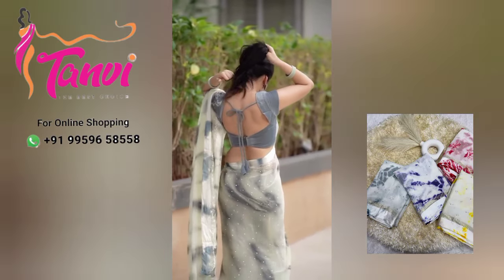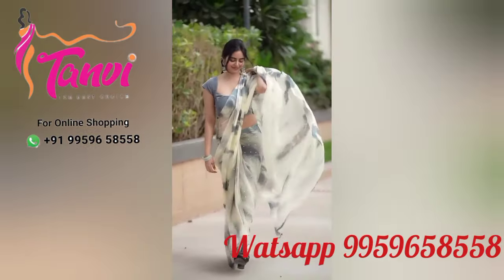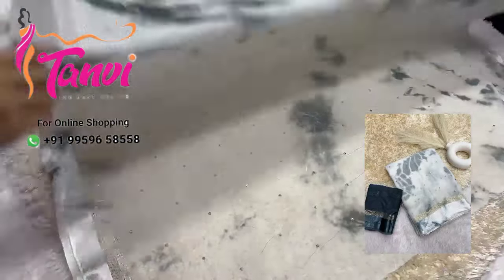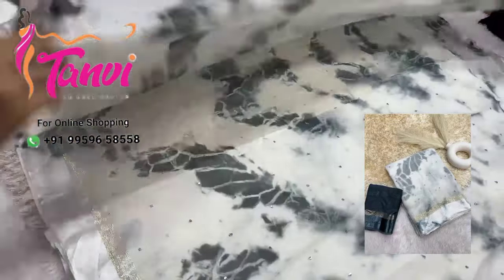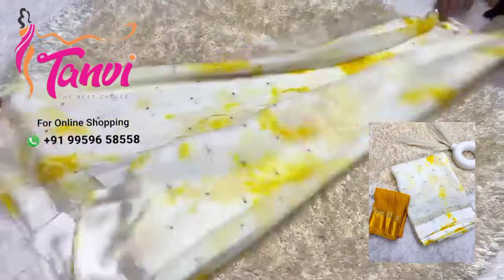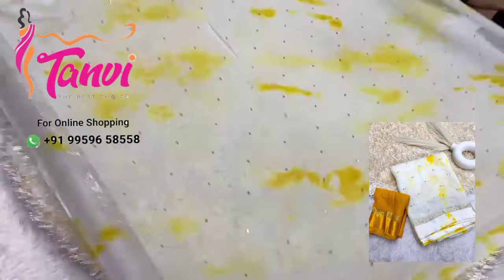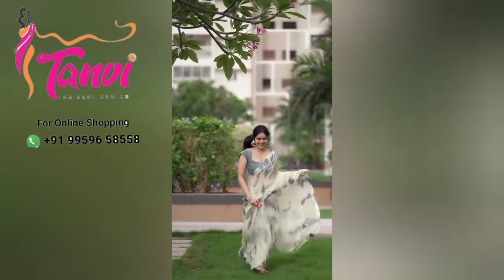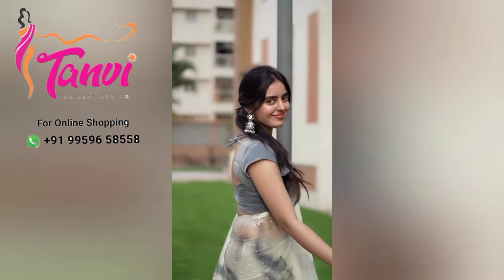Most Demanding Georgette Partywear sarees || Georgette Sequence work @Tanvi collections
*Monsoon Special Sibori Collection*

Pure Viscsose georgette Sibori Dying Saree with Satin Patta border with all over beautiful sequence butti work

*Saree with Contrast blouse*

*Rate 699+ship🙏🙏